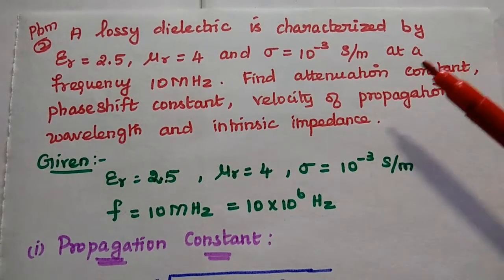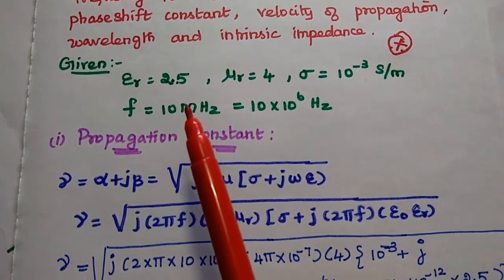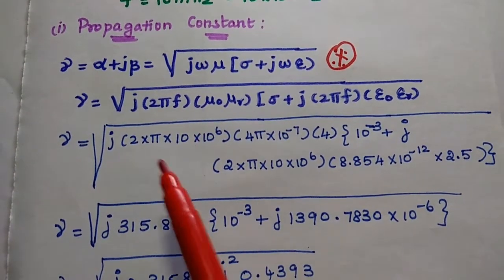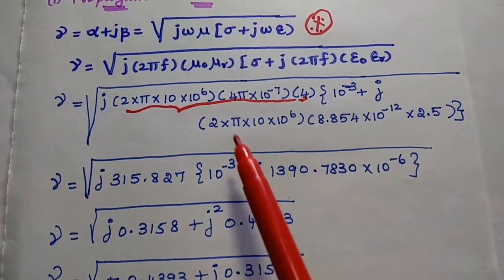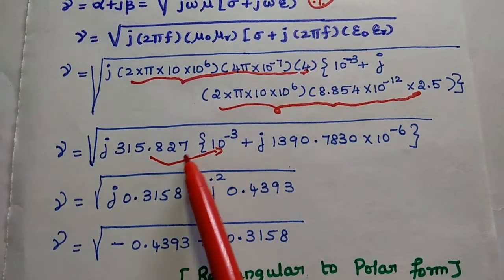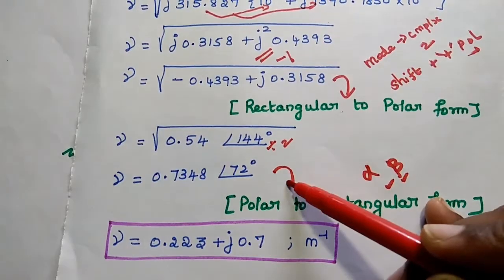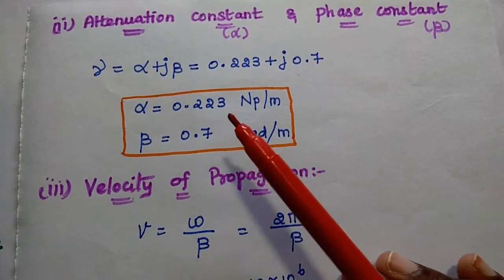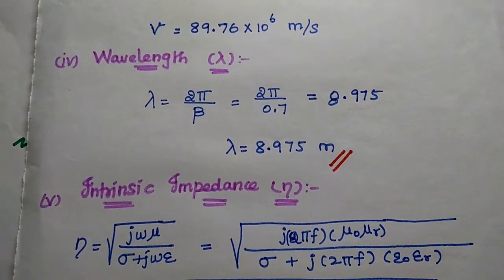EMF - Unit V - Problem 2 in Lossy Dielectric - Uniform Plane Wave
Calculate the propagation constant at frequency 10MHz for a given lossy dielectric material.
Find the attenuation Constant, Phase constant, Velocity of propagation, wavelength and Intrinsic Impedance